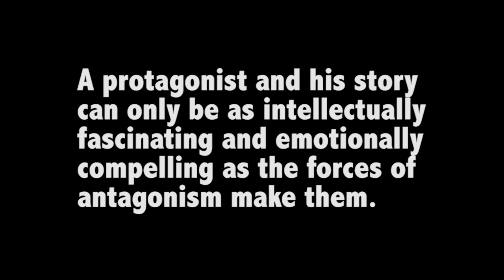Robert McKee's STORY C. 14 - The Principle of Antagonism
Please check out the Robert McKee STORY playlist on my channel.

If any of you are going to be attending Mckee's Horror Genre Seminar in NYC this fall, please let me know.